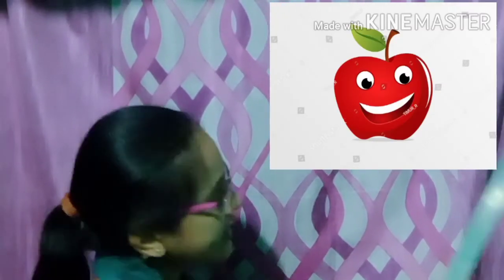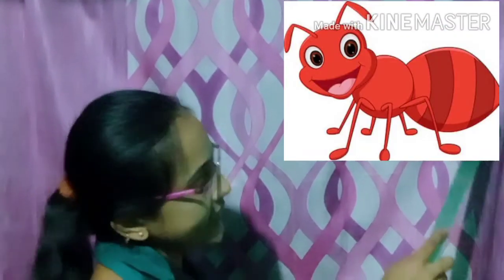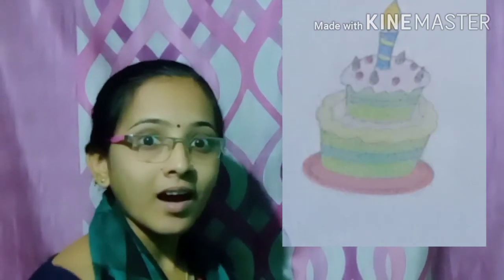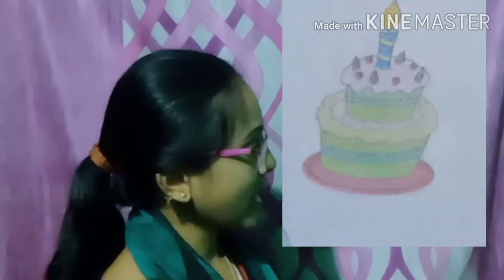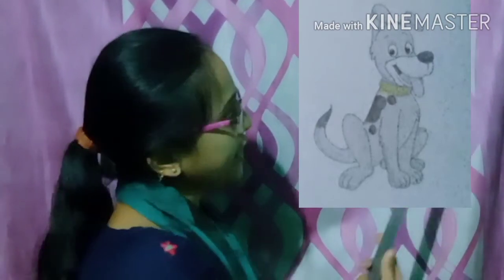POLICE PUBLIC SCHOOL KALBURGI (LKG) IDENTIFY THE PICTURES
POLICE PUBLIC SCHOOL KALBURGI